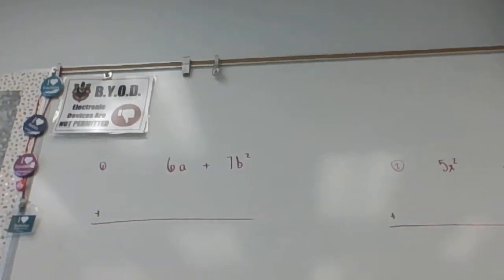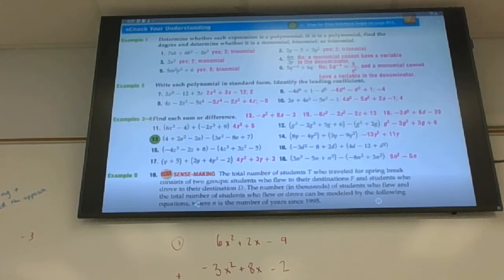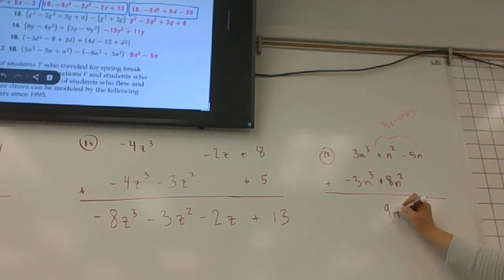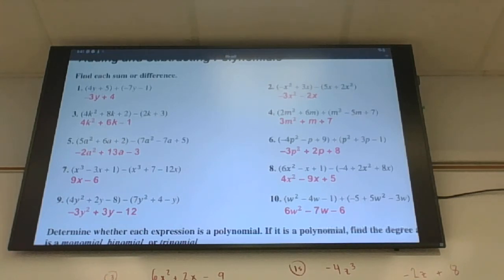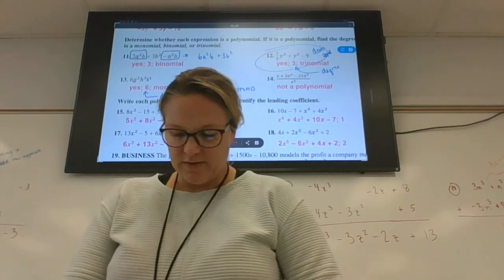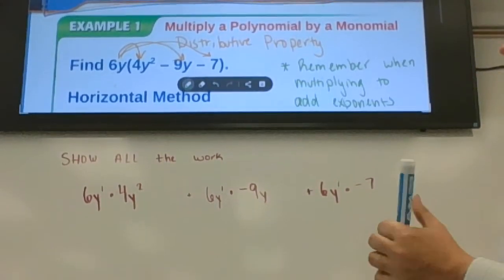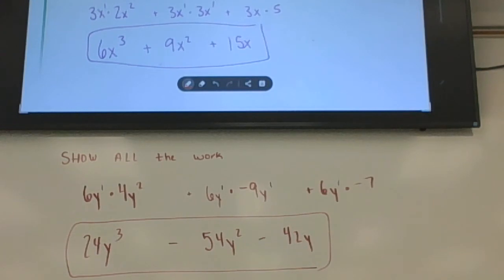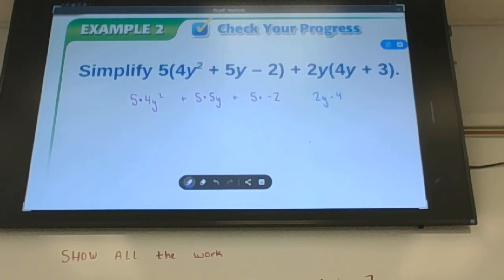Tuesday Class 8-2